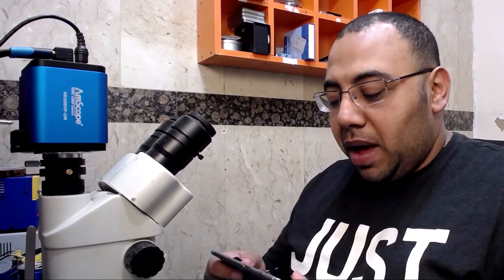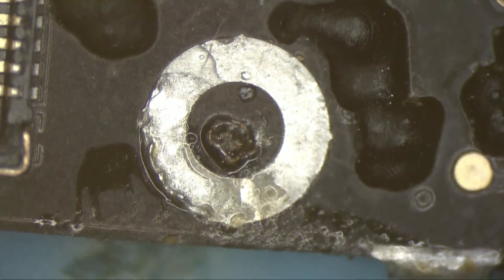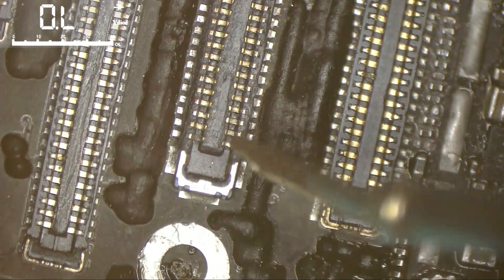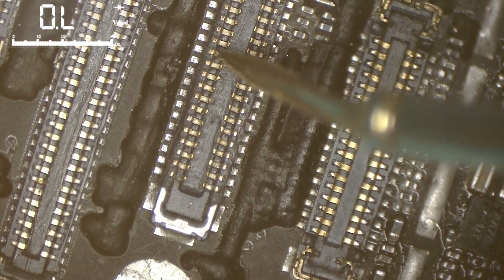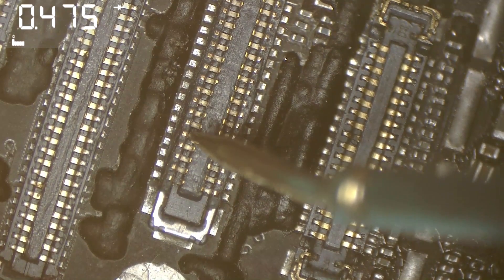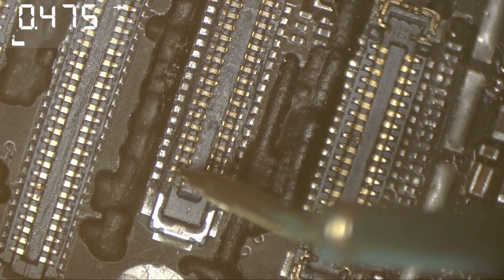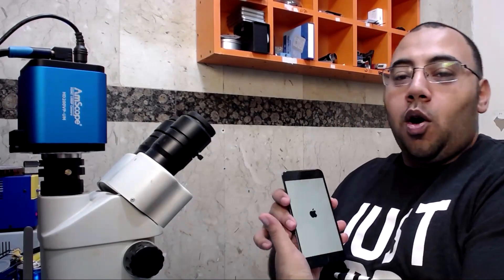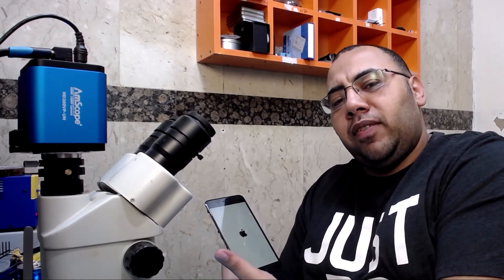How to Fix iPhone 6 Plus No Display But Working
How to Fix iPhone 6 Plus No Display But Working, Fix Black Screen On iPhone 6 Plus, this is iPhone 6+ with no display but working, blank screen or no image after touch IC is common iPhone repair and can be from many things, in this video i show you how i checked and solved the problem in iPhone 6 plus came to me from another repair shop with black screen and left my shop with fully working screen and touch.